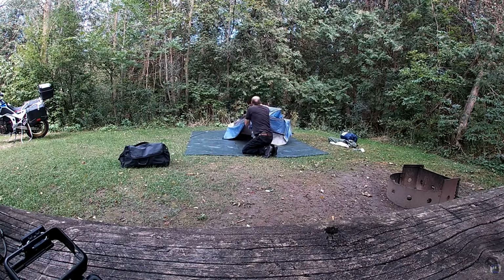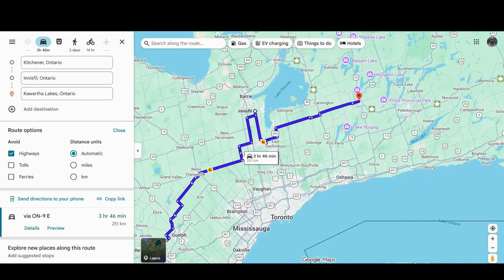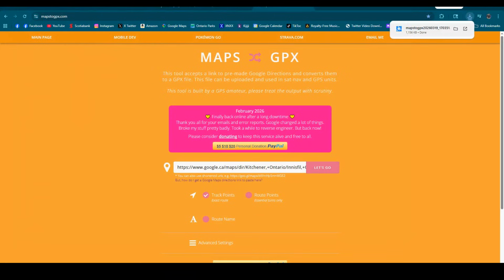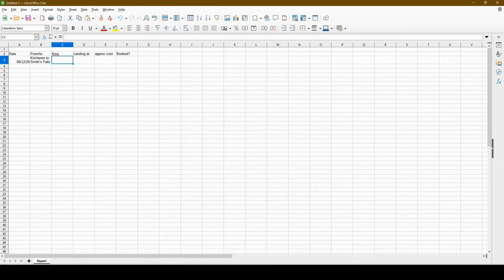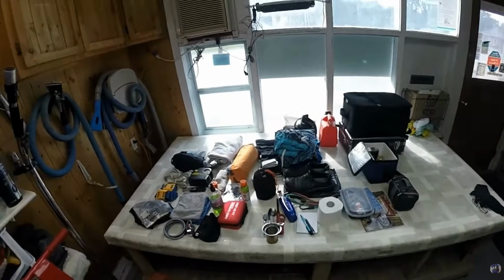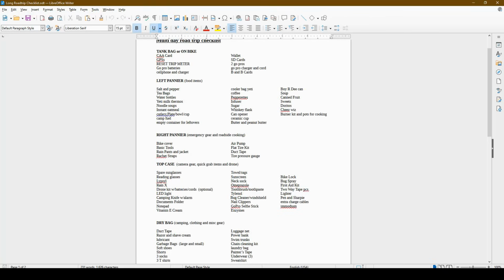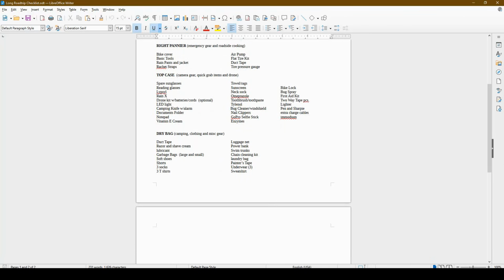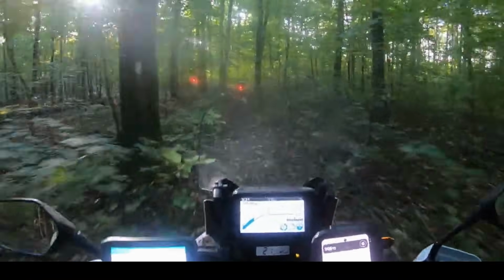How to plan a motorcycle road trip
Time to plan your motorcycle trip, here are some tips for those that wish to plan ahead and get everything booked ahead of time.